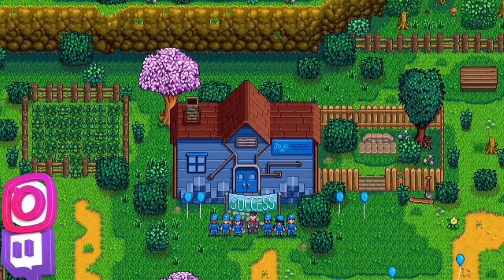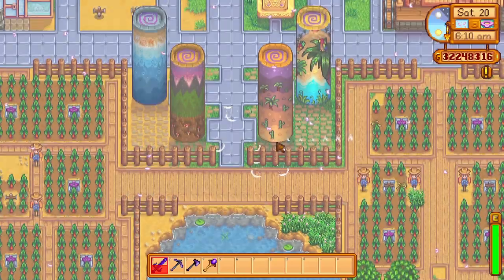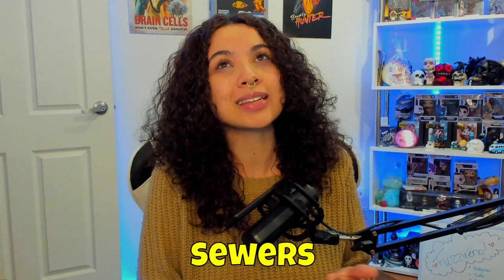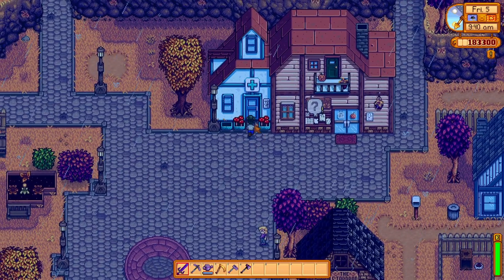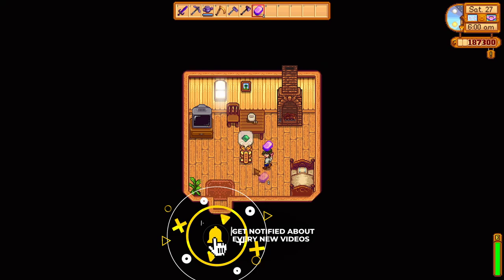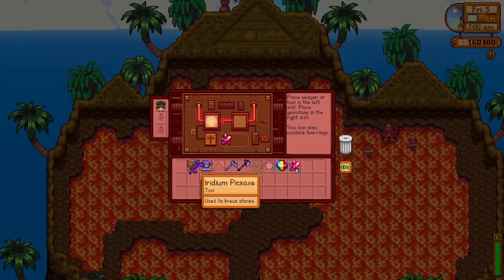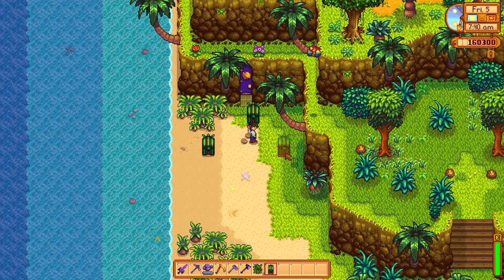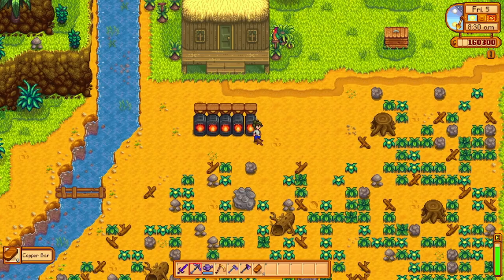Best Late Game Items to Obtain! | Stardew Valley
Some late game items to achieve in Stardew Valley once the CC or Joja Mart program has been completed! From the easiest to complete to super late game territory, here are some great notable mentions to continue your Stardew Valley journey!